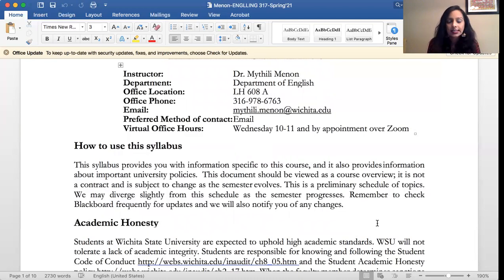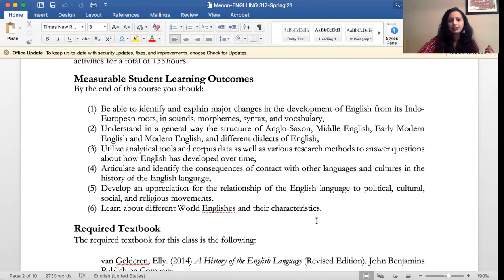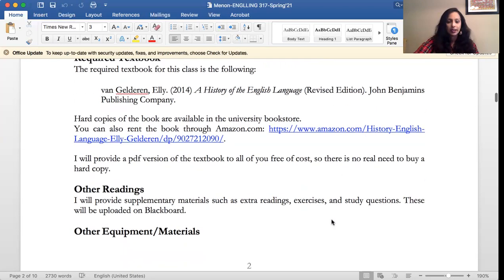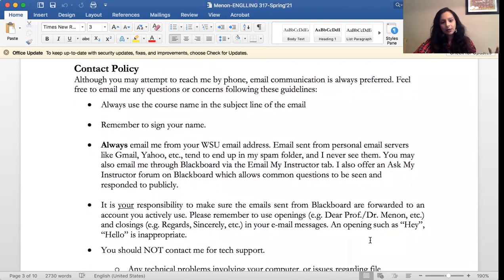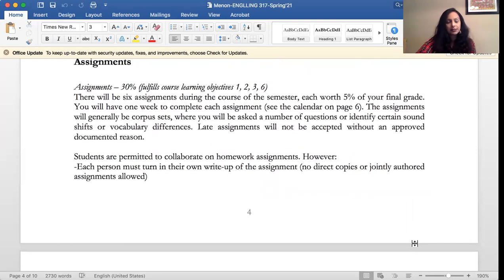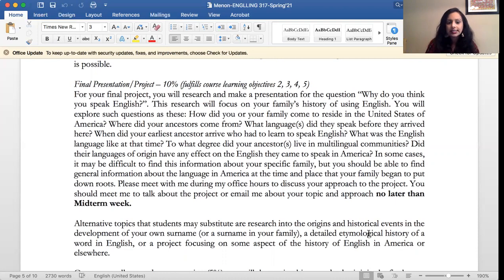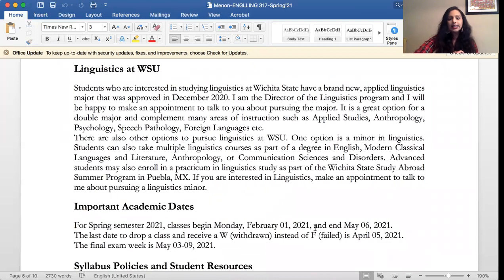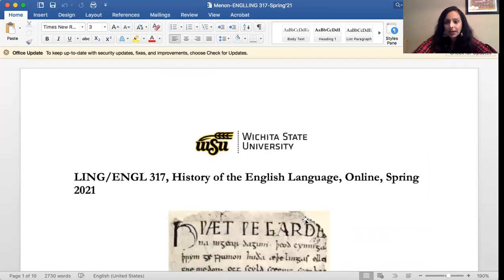ENGL/LING 317 Syllabus introduction video